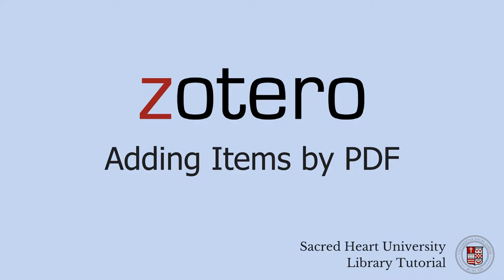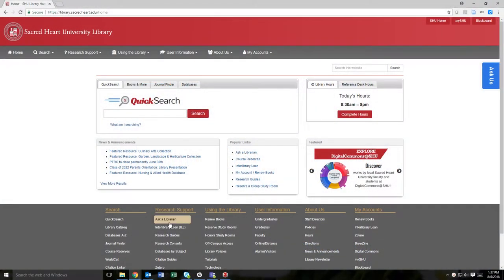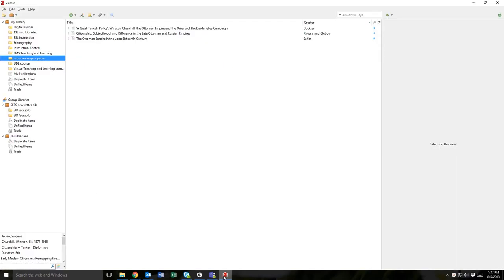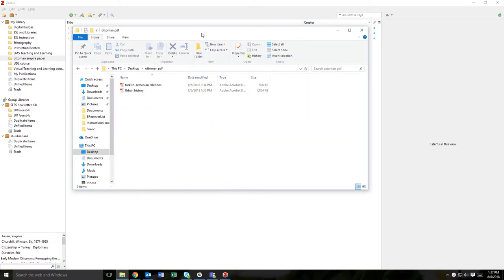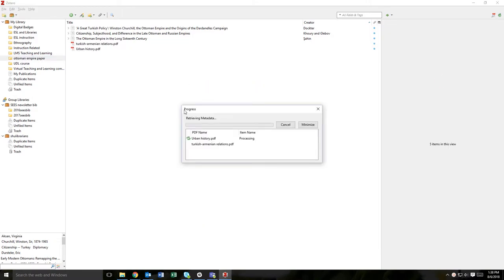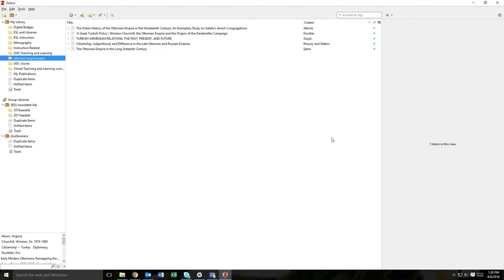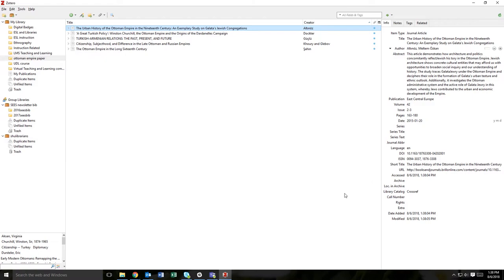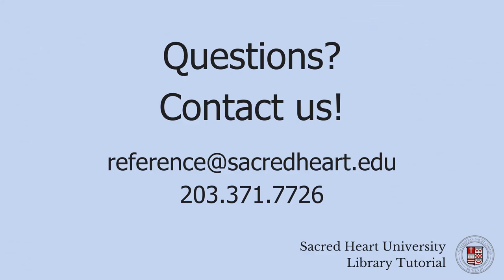Zotero: Adding items by PDF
In this short video, you will learn how to retrieve and add citation information from PDFs to your Zotero Library. This is a helpful feature if you are just beginning to use Zotero or if you forgot to use the “Save to Zotero” button when locating a document from your browser.